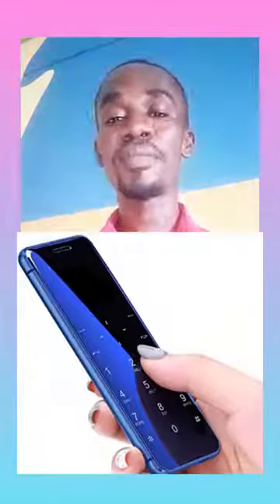ICT - INPUT & OUTPUT DEVICES